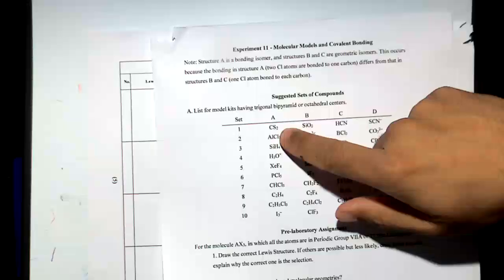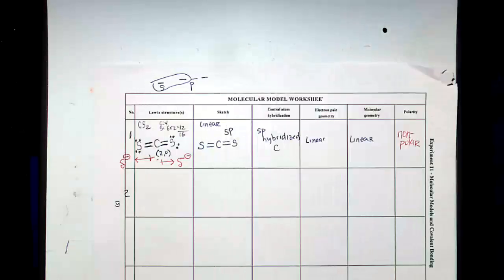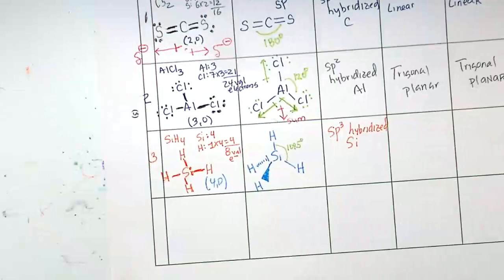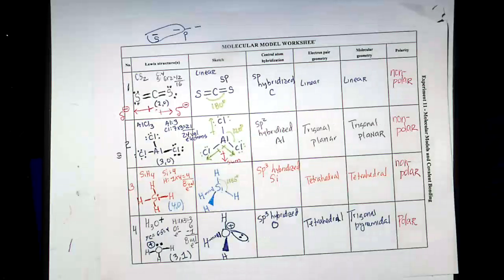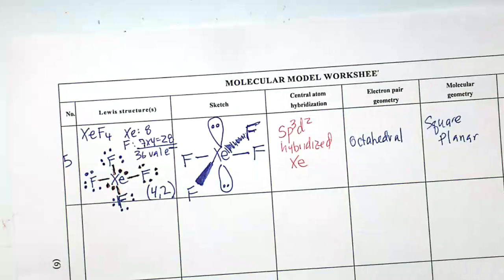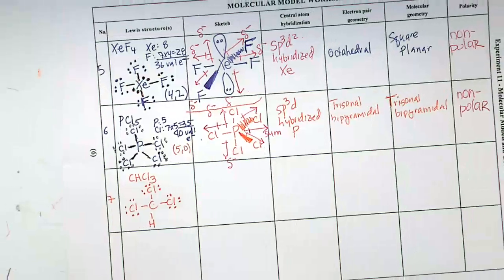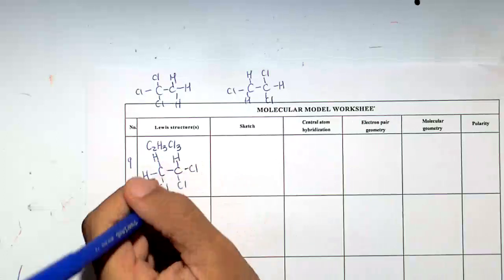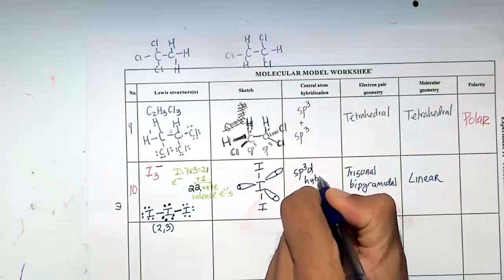CHEM 1510L Experiment 011 Set A Lewis structures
Set A